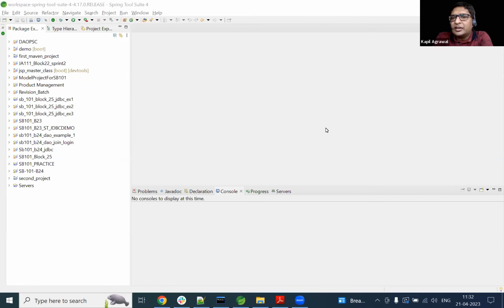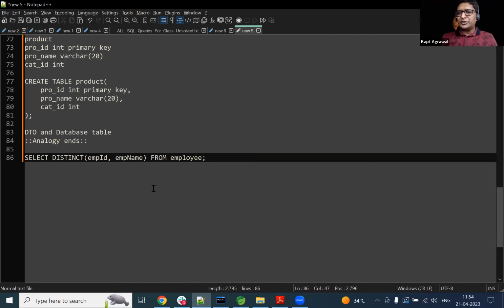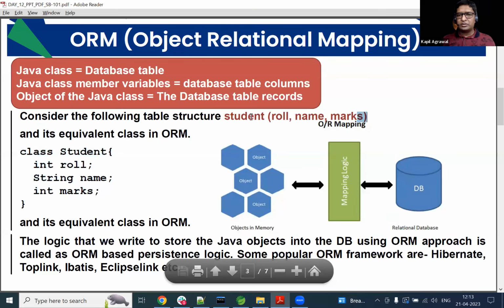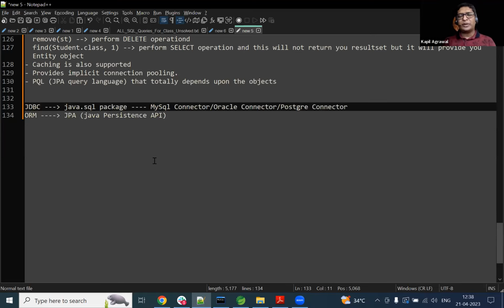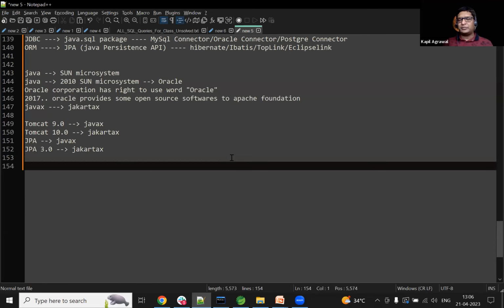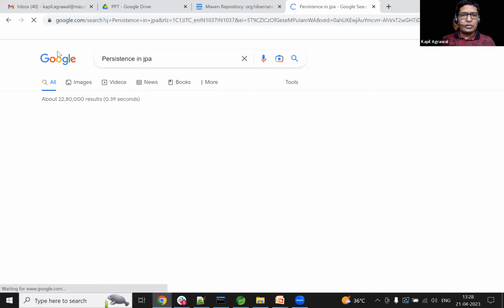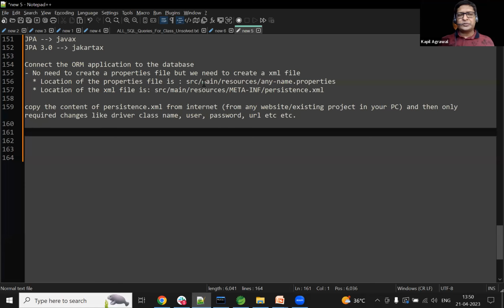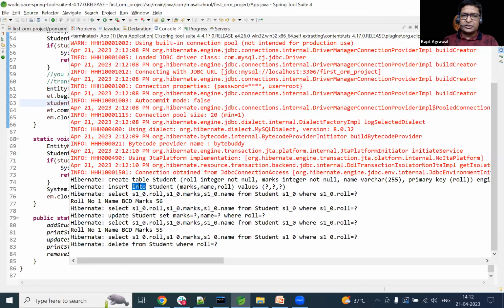12 ORM & CRUD Operation Using JPA & Hibernate